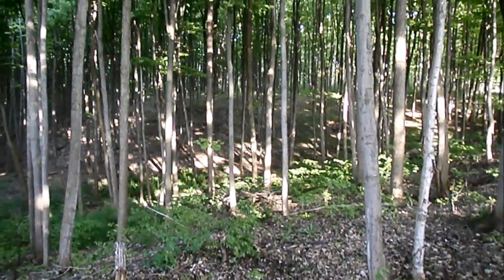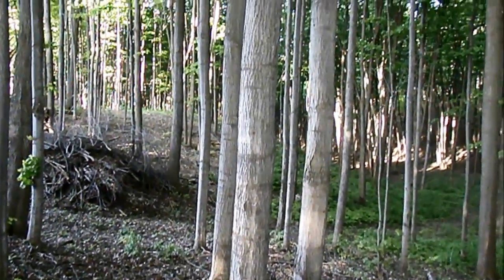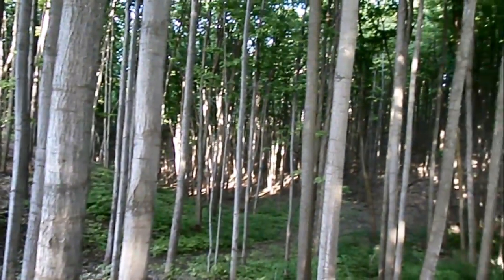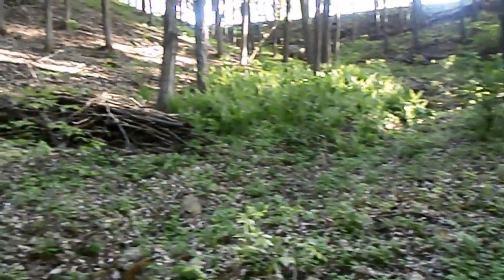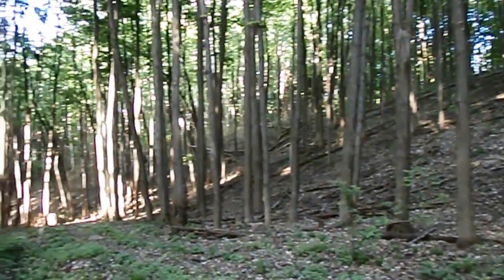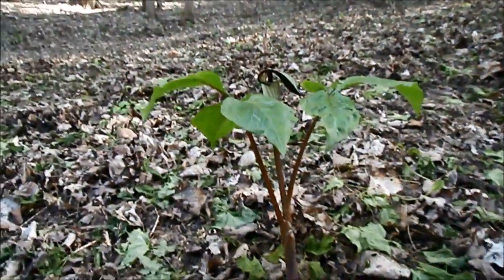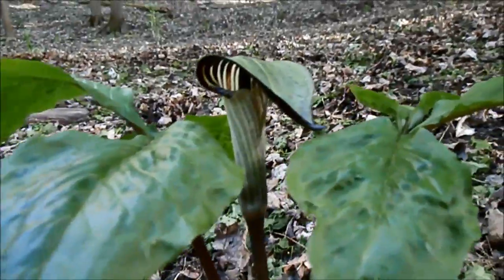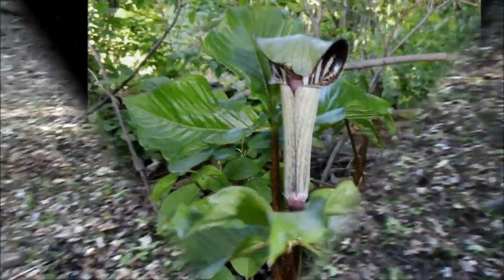A Beautiful Ravine in Simcoe County Ontario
for a great selection if...you guessed it...funky junk!!